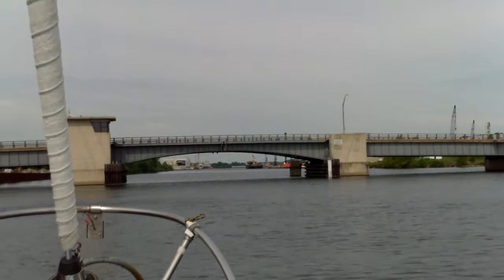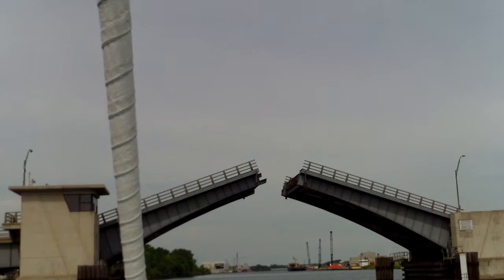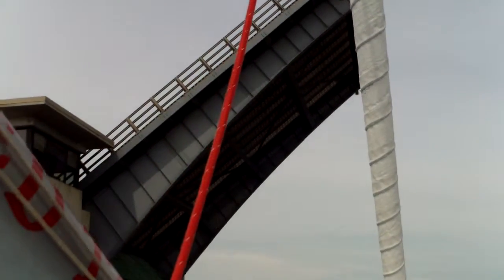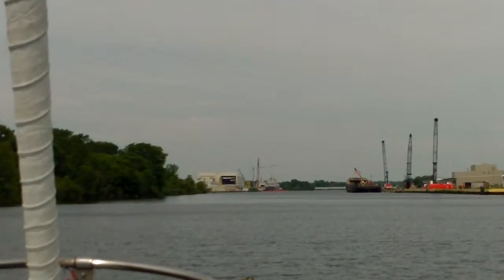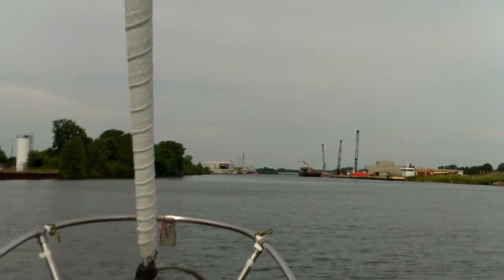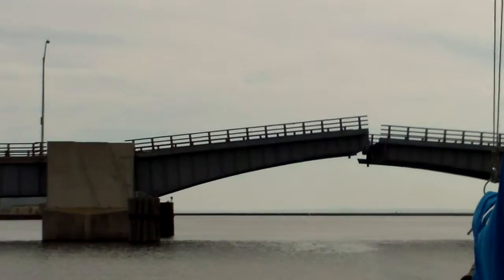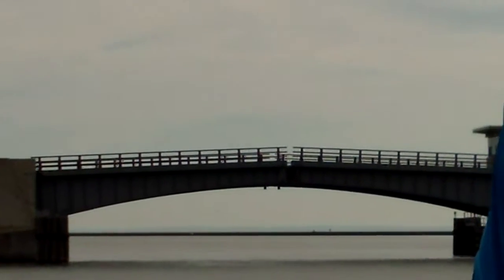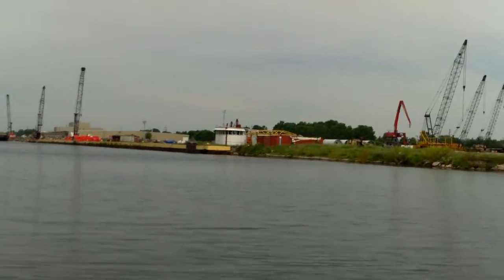Going Under the Marinette/Menominee Drawbridge in my Uncle's Boat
My uncle took us on a boat ride and we decided to go down the river a little ways into town. To get into the river though, we have to cross under the drawbridge. Amazingly, crossing (under) the bridge is completely free.